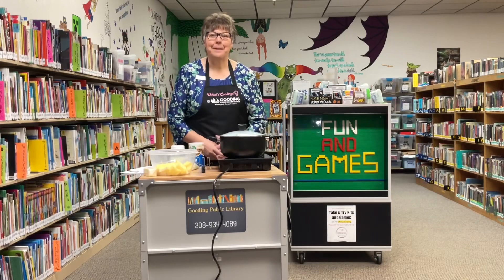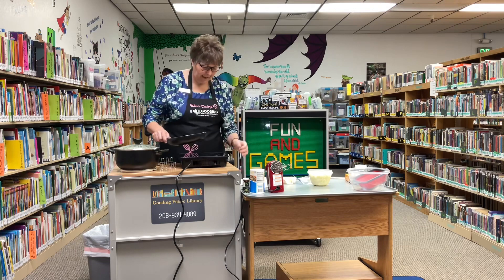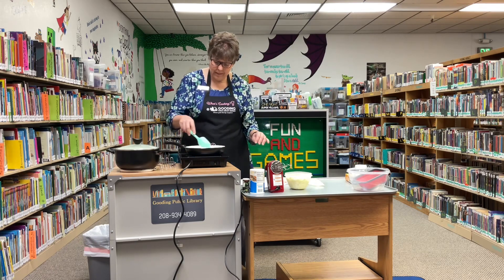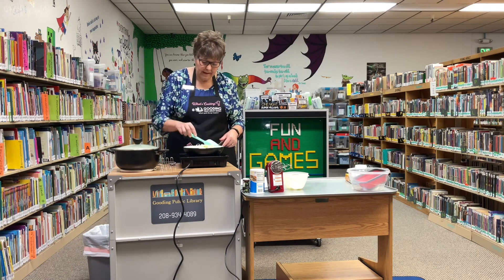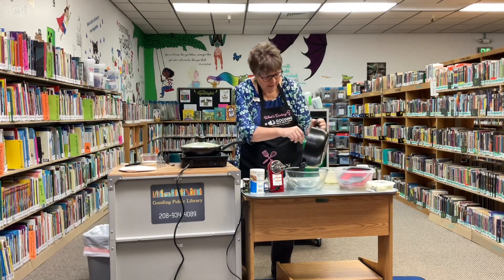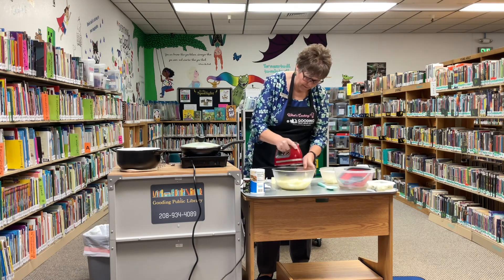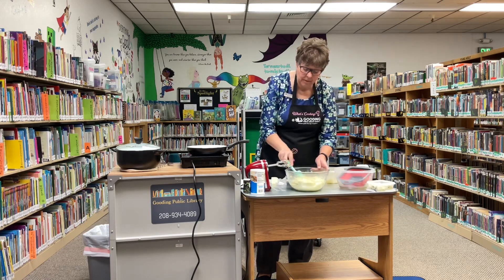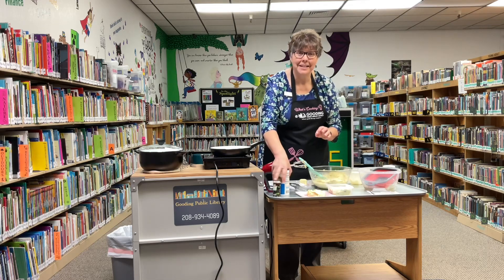Colcannon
4 potatoes (2 lb.), peeled (if desired) and chunked
1 cube butter
3 lightly packed cups of chopped or shredded cabbage or kale
1 onion, chopped fine
1 cup milk

Put the cut up potatoes in a saucepan with at least an inch of water. Add salt, if desired. Bring to a boil and cook until the potatoes are fork tender. Drain. Mash, adding milk until creamy.

Melt 4 Tablespoons butter in a skillet. Add the cabbage (or kale) and onion. Cook for 3-5 minutes, until they are wilted and soft. Add to the mashed potatoes, mixing them together. Add salt and pepper to taste, and serve hot, with a slice of butter in the center.